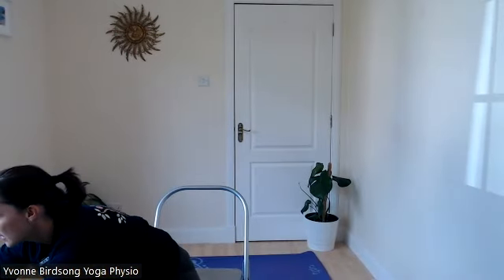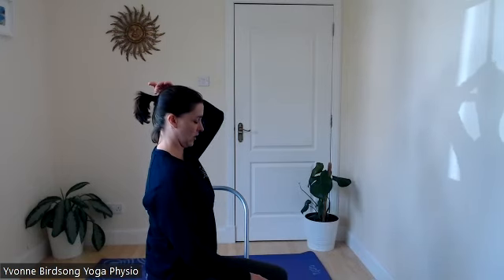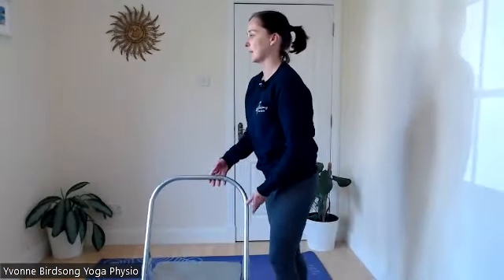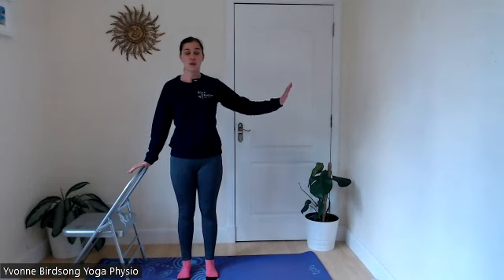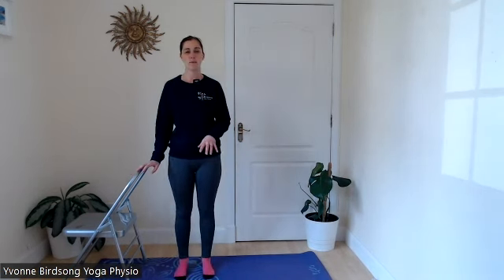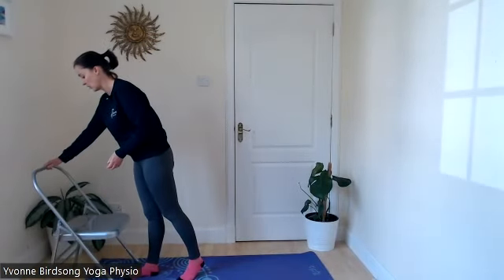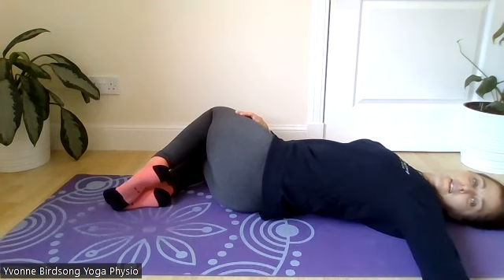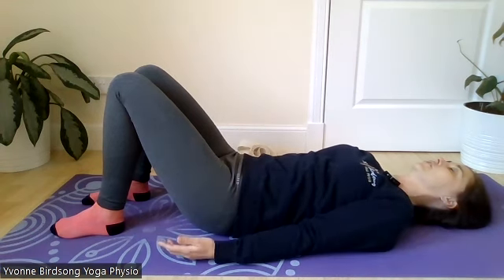Birdsong Yoga Virtual Class